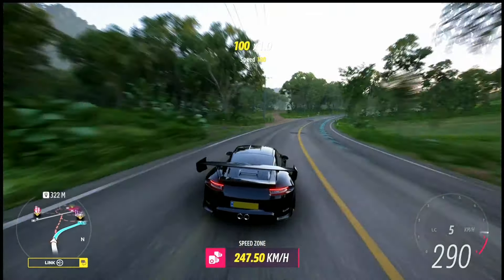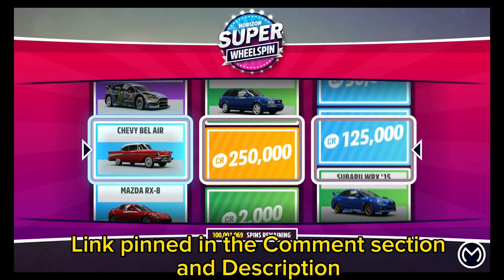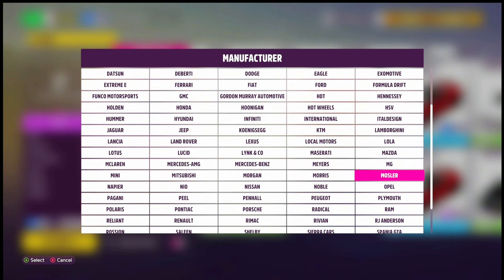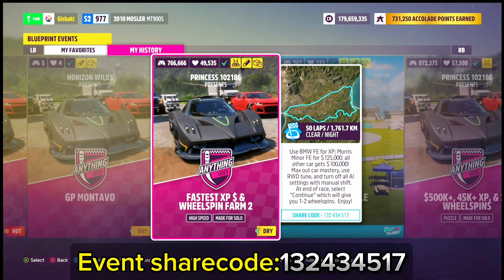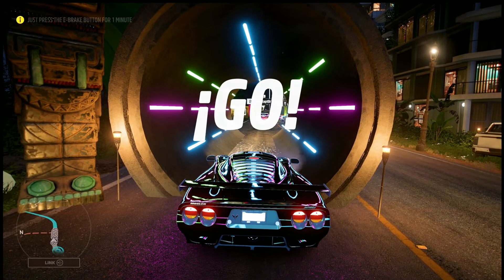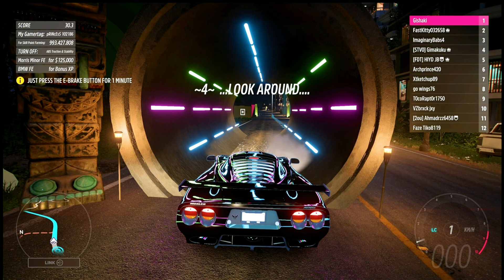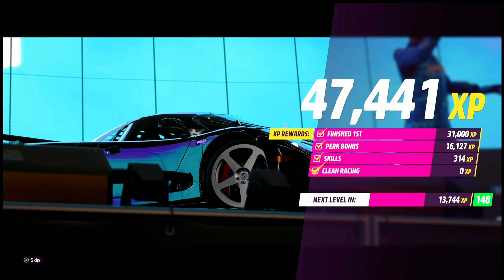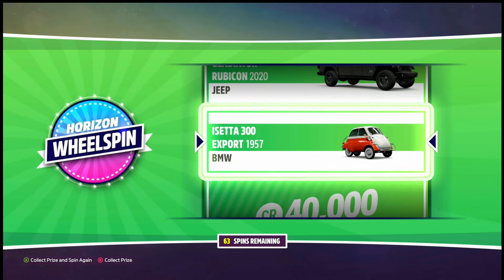*NEW* Forza Horizon 5 Money Glitch Working Now